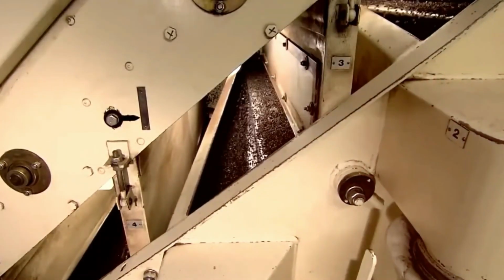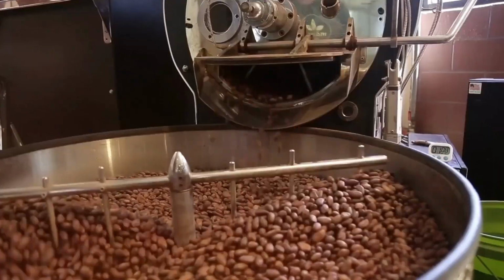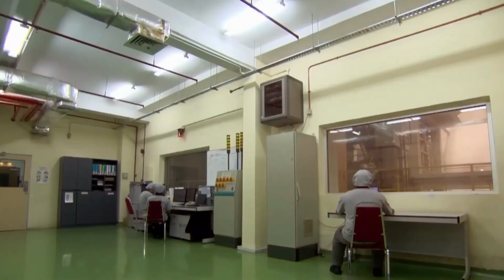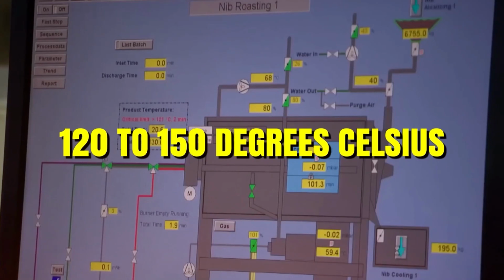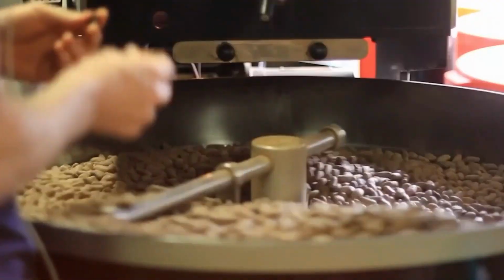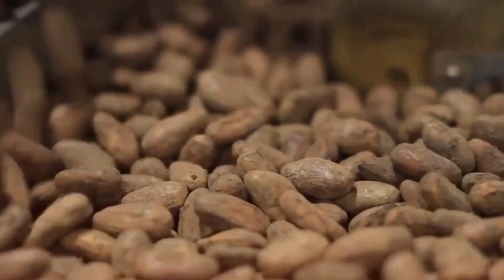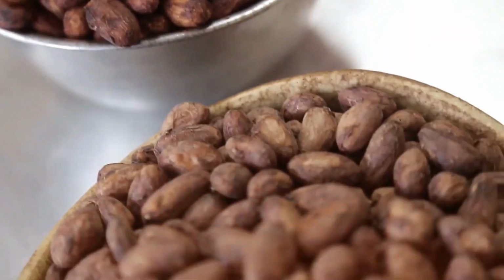Chocolate: You Don't Know How It's Made In Factory!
Ever wondered how your favorite chocolate bars are made? 🍫 Dive into the fascinating world of chocolate production in our latest video! From cocoa beans to mouthwatering treats, discover the secrets behind the process that brings chocolate to life. Join us for an exclusive behind-the-scenes tour of a chocolate factory and learn why ChocolateMaking is both an art and a science. Get ready to indulge your senses and uncover the delicious mysteries of chocolate!

Don't miss out on understanding the intricate process of chocolate-making. Watch now! 🎥